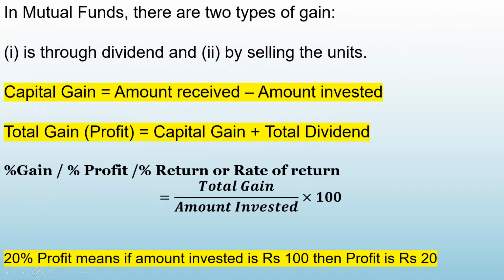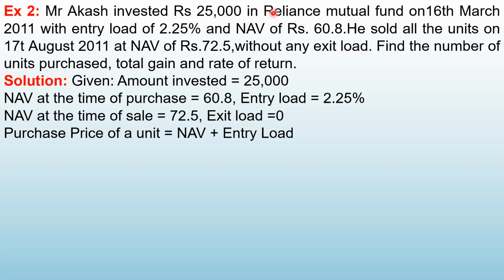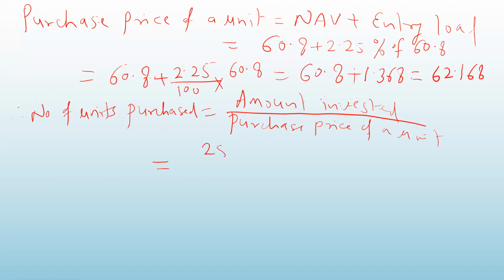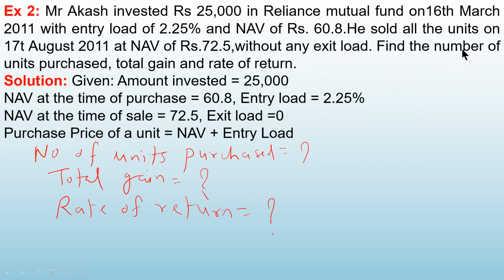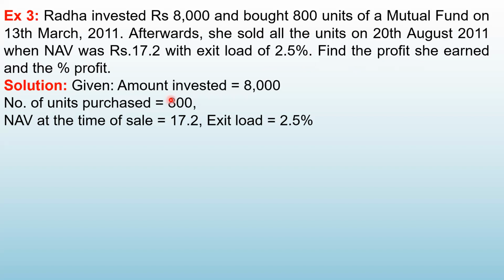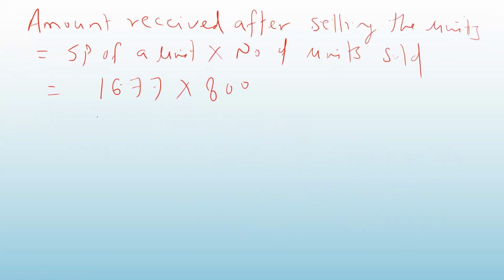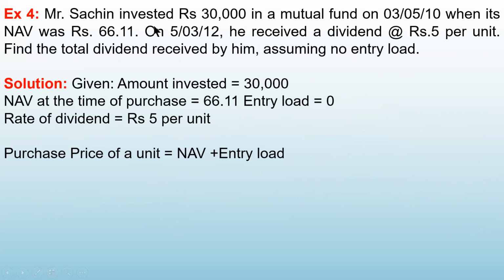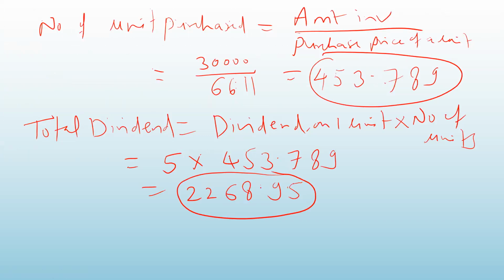FYBCOM; Maths/ Mutual Funds/ Net profit& % profit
FYBCOM: Maths: Problems on net profit , % profit in Mutual Funds